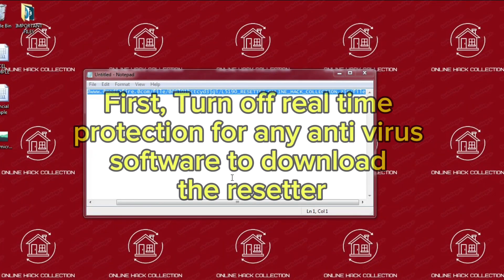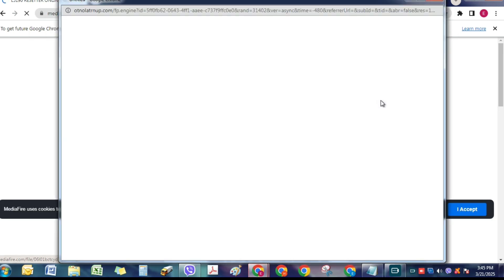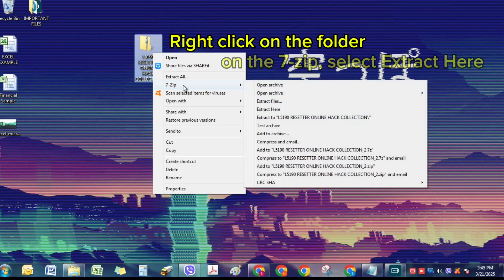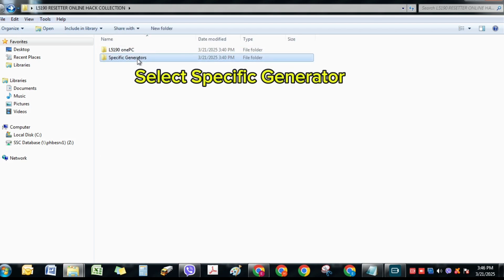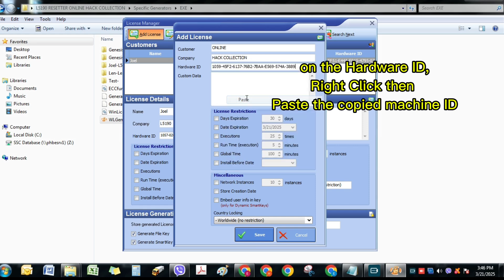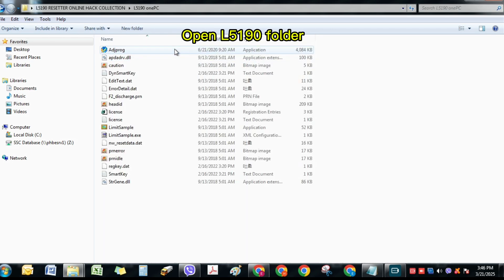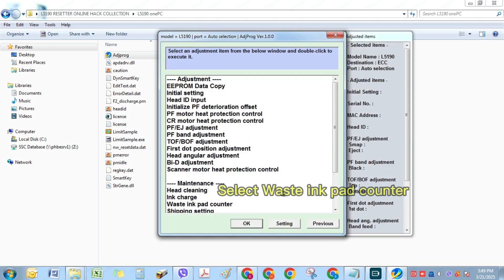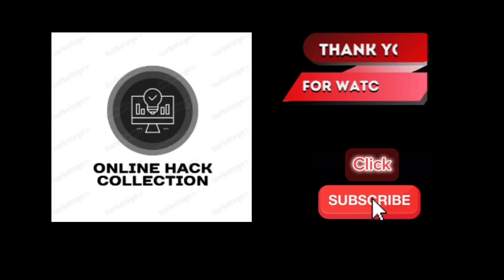FREE! EPSON L5190 RESETTER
In this video, we'll show you how to download and install Resetter L5190

Our step-by-step guide covers:

Downloading the Resetter L5190 software
Installing the software on your computer
Resetting your Epson L5190 printer witk keygen

By following these easy steps, you'll be able to reset your printer and get it working like new again.

remove @

If you encounter issues with the link, try accessing it through INCOGNITO browser window.

Note: Password is in the video.